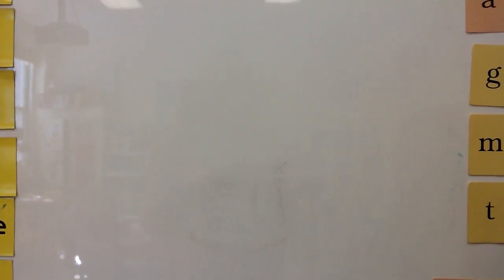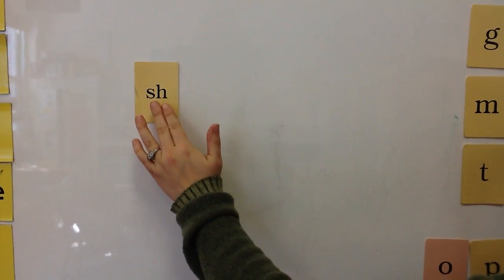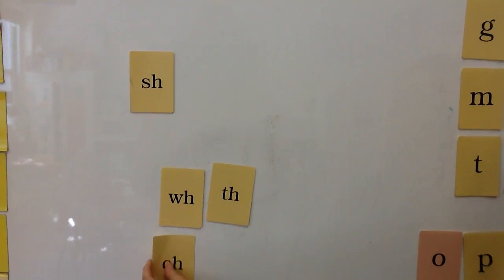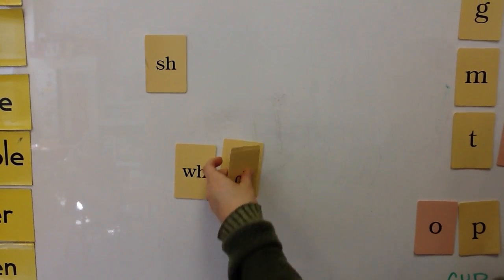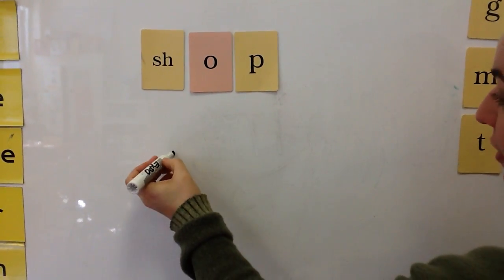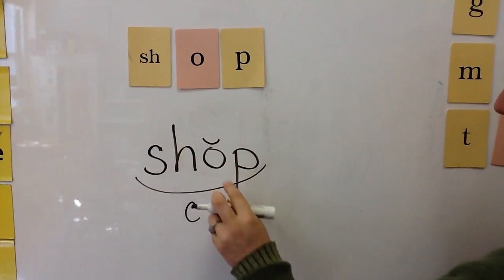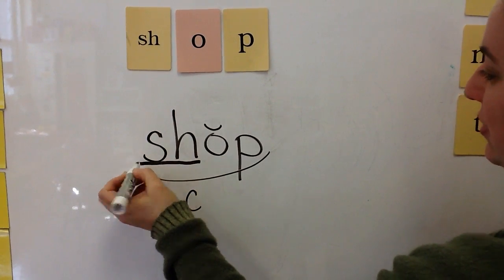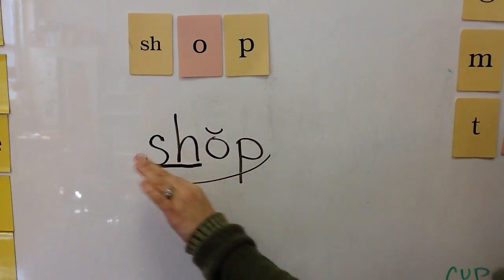digraphs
fundations marking of the word "shop"